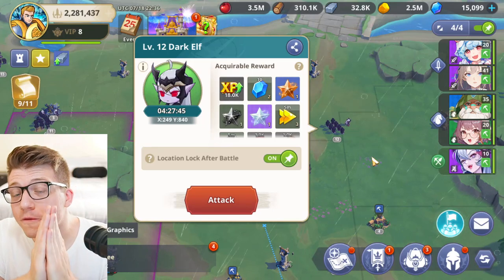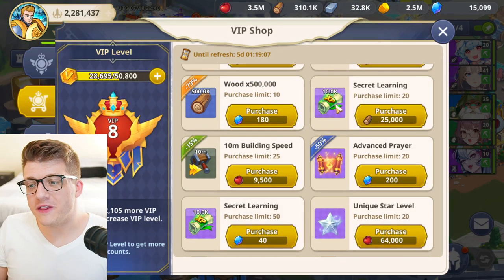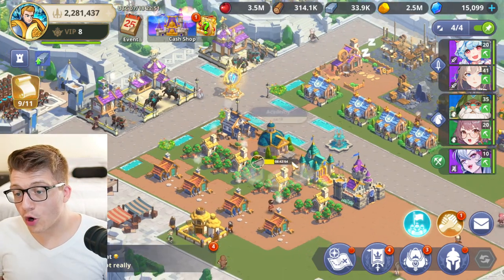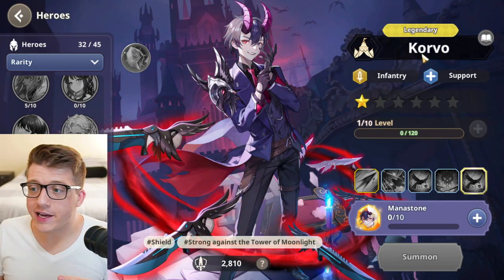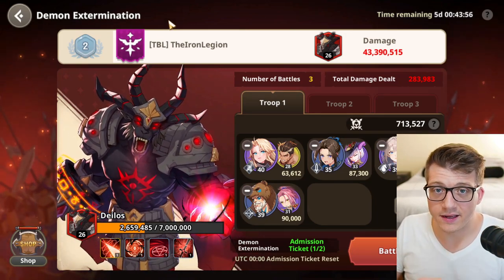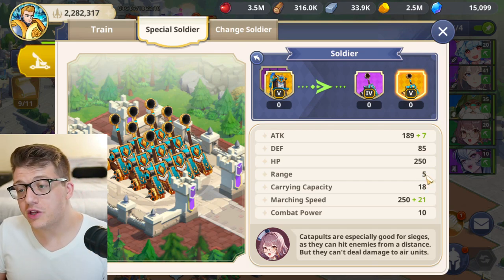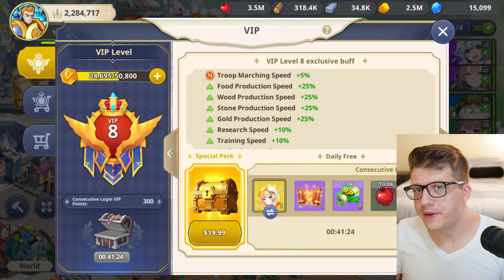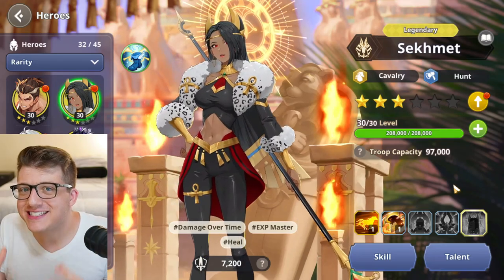Grand Cross Age of Titans: 12 Tips ALL Players NEED to Know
Download Grand Cross Age of Titans and start playing for FREE
Platform & Region: Mobile (AOS/IOS) and PC available Globally

Chapters:
0:00 Tip 1: FREE Manastones
3:25 Tip 2: Easy EXP
5:35 Tip 3: Buildings to SPEED UP
7:26 Tip 4: BEST Hero Talents
11:48 Tip 5: Barriers are POWERFUL
13:50 Tip 6: Focus THESE Hero Skills
15:30 Tip 7: Catapults are STRONG
17:47 Tip 8: Unlocking BOMBERS
19:06 Tip 9: Teleporting Armies
20:38 Tip 10: Best VIP Levels
23:08 Tip 11: Invention Tools
24:08 Tip 12: Stats EXPLAINED